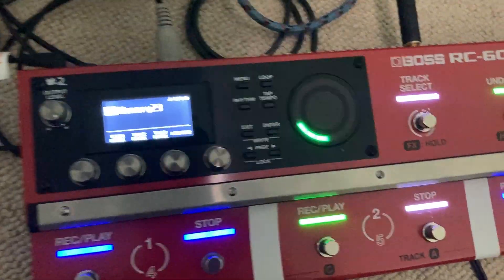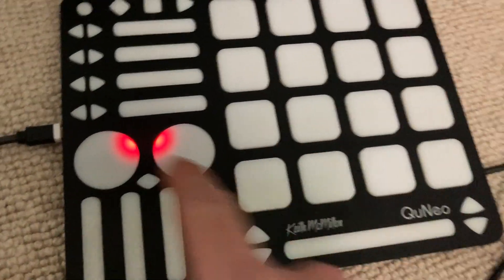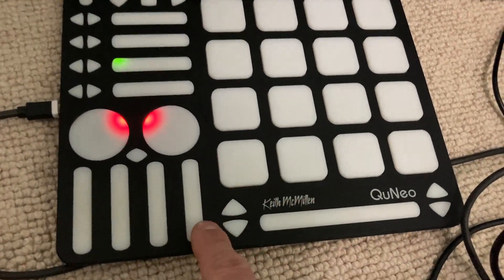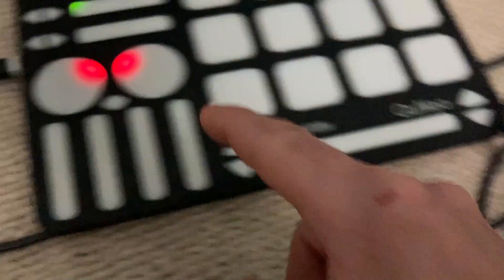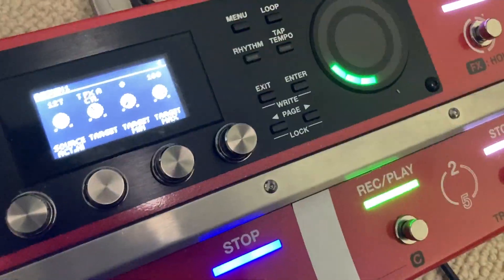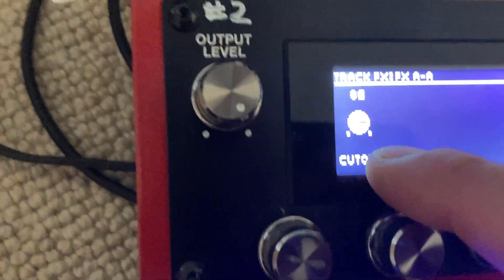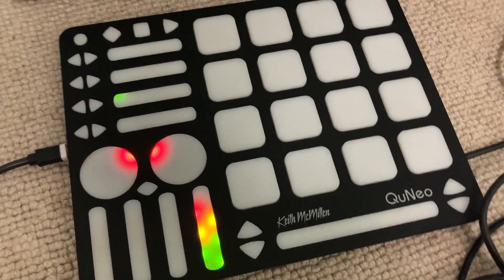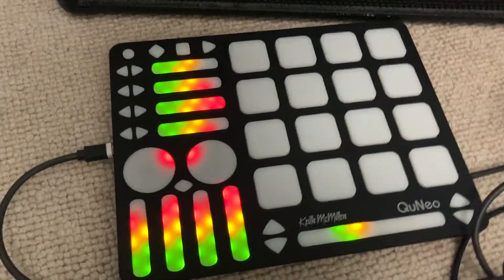Boss RC600 MIDI Tips and Tricks USB Midi Host Quneo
USB Midi Host
USB Midi Controller
USB Controller with faders